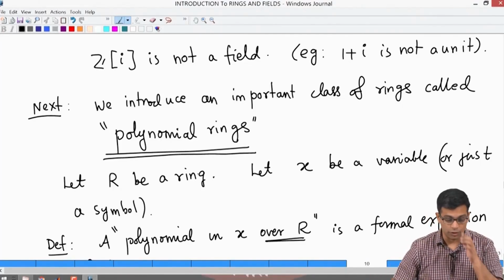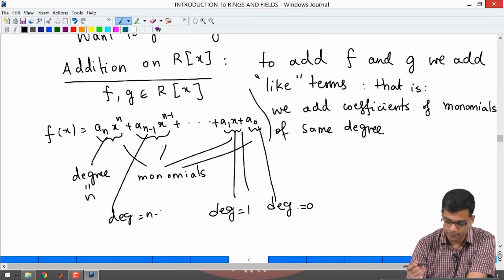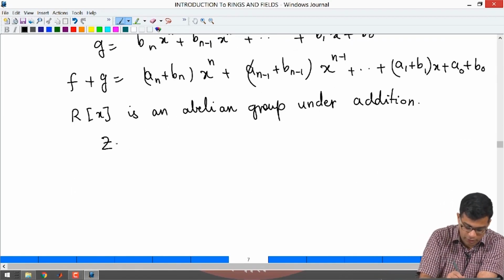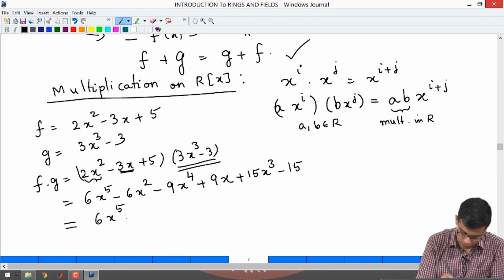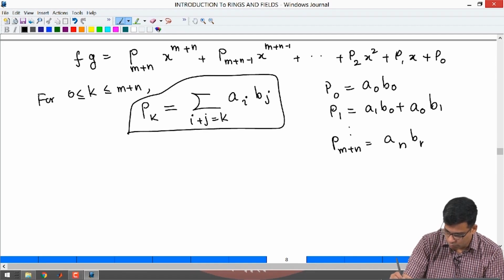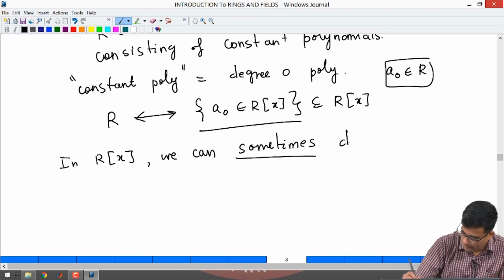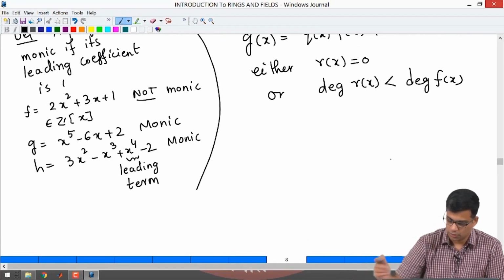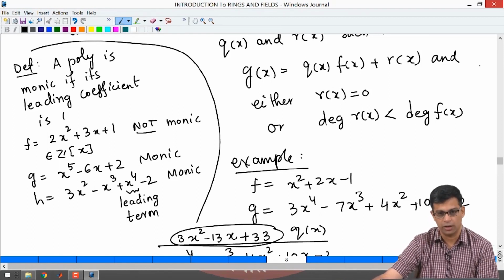Polynomial rings 1